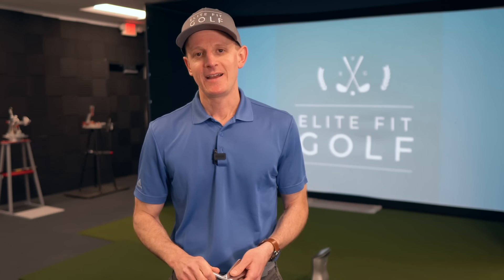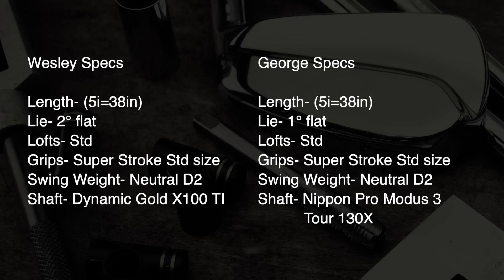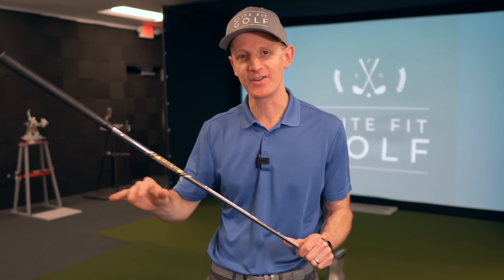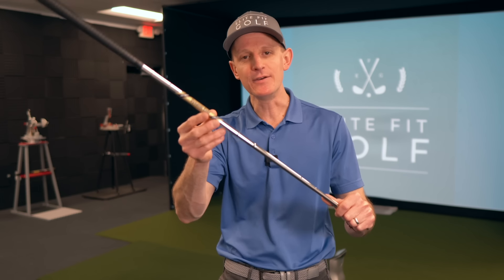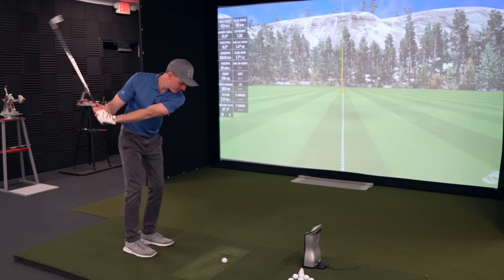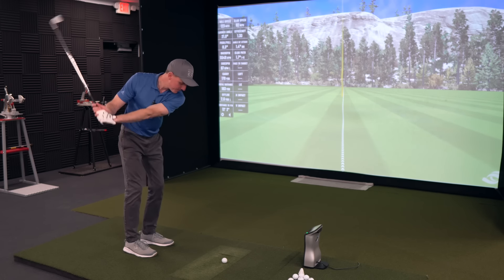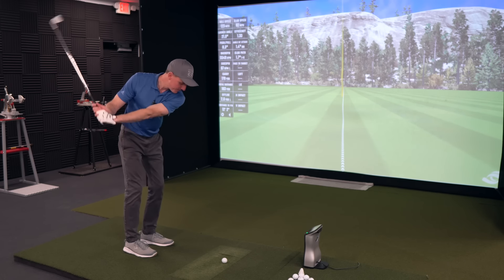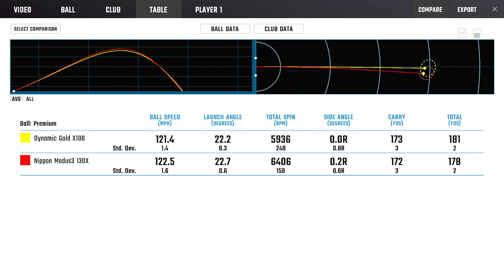Bryan Bros Takomo Irons / Build Specs and the One Huge Difference!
I show you the specs I used when building Wesley and George Bryan's Takomo irons and we do a deep dive into the shaft being used by each of them.